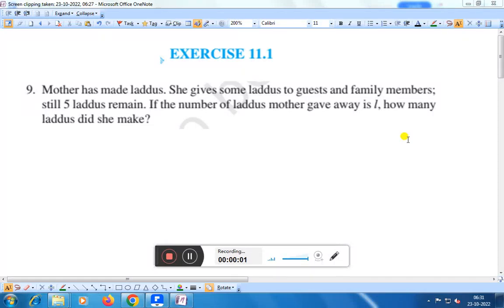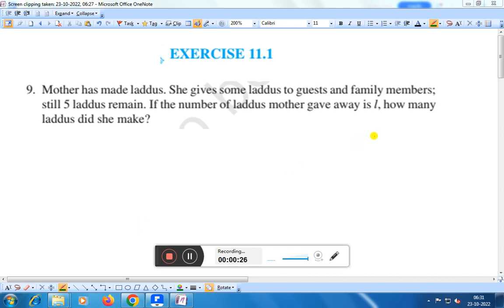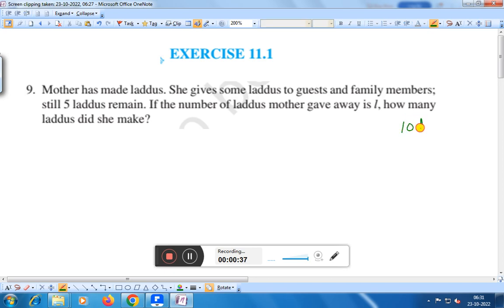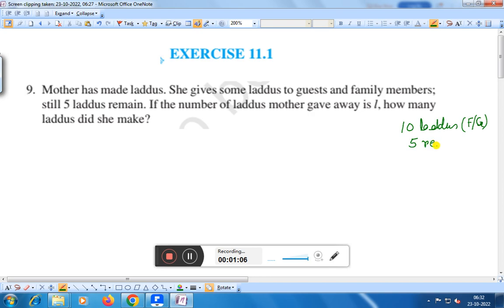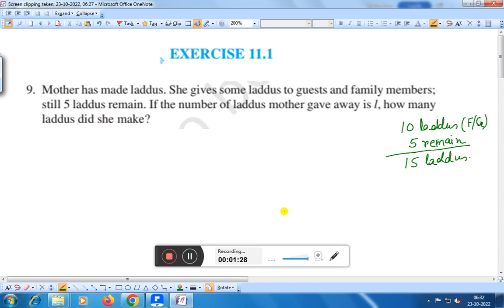EX-11.1 ,Q.NO- 9 CH-11,CLASS-6 ,ALGEBRA,MATHS,NCERT,CBSE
THIS VIDEO IS THE VIDEO LECTURE OF CBSE OF CLASS VI MATHEMATICS.THIS VIDEO DESCRIBES EASY,SIMPLE METHOD TO UNDERSTAND..TUIS VIDEO GIVES YOU KNOWLEDGE,UNDERSTANDING AND APPLICATION OF MATHEMATICS OF CLASS VI.In Class 6 CBSE NCERT mathematics, the introduction to algebra marks an important step in students' mathematical education. Algebra is the branch of mathematics that deals with symbols, variables, and equations to represent and solve problems. Here's a description of algebra as taught in Class 6:

1. Introduction to Variables: Students are introduced to the concept of variables, which are symbols (often represented by letters) that can represent unknown quantities. For example, 'x' can represent the unknown number of apples.

2. Expressions and Equations: Class 6 students begin working with algebraic expressions and equations. An expression is a combination of numbers, variables, and operations (like addition and multiplication). An equation is a statement that asserts the equality of two expressions, such as 2x = 10.

3. Using Letters as Variables: Students learn to use letters (variables) to represent unknown quantities in word problems. For instance, if the cost of a book is 'x' dollars, and you buy '5' books, the total cost can be expressed as 5x dollars.

4. Simplifying Expressions: Students practice simplifying algebraic expressions by combining like terms, performing operations, and applying the order of operations (PEMDAS: Parentheses, Exponents, Multiplication, Division, Addition, Subtraction).

5. Solving Simple Equations: Class 6 students solve basic linear equations with one variable. They learn techniques to isolate the variable on one side of the equation, such as x + 3 = 8, where x can be found by subtracting 3 from both sides.

6. Word Problems: Algebraic equations are applied to solve real-world word problems, helping students relate algebra to everyday situations. For example, finding the age of a person based on given conditions.

7. Patterns and Sequences: Students explore number patterns and sequences, which are fundamental in algebra. They learn to identify and describe patterns and represent them algebraically.

8. Algebraic Properties: Concepts like the commutative, associative, and distributive properties are introduced, which help in simplifying expressions and solving equations.

9. Algebraic Expressions and Geometry: Students understand how algebraic expressions can be used to represent geometric figures and relationships, such as the perimeter and area of a rectangle.

10. Graphs and Coordinate System: Basic concepts of the coordinate system are introduced, and students learn how to plot points on a graph.

11. Geometric Problems: Algebra is applied to solve geometric problems, such as finding unknown angles or side lengths in shapes.

12. Building Problem-Solving Skills: Algebraic thinking and problem-solving skills are emphasized, helping students approach various mathematical challenges.

The introduction to algebra in Class 6 serves as a foundational step for more advanced algebraic concepts in higher grades. It helps students develop logical reasoning skills, problem-solving abilities, and a deeper understanding of mathematical relationships, making it an essential part of their mathematical education.